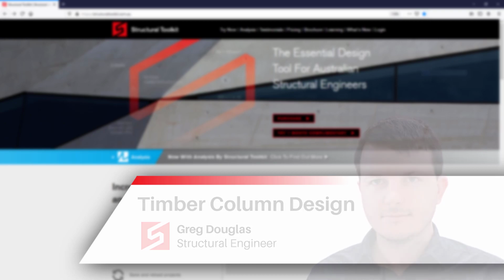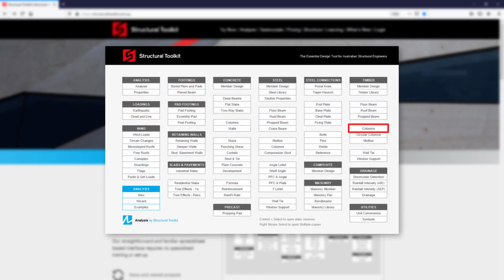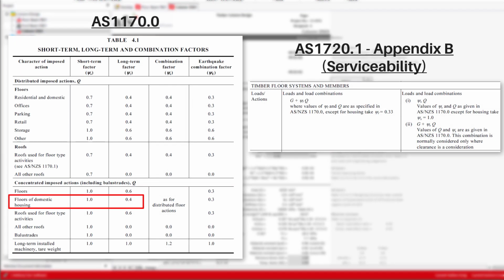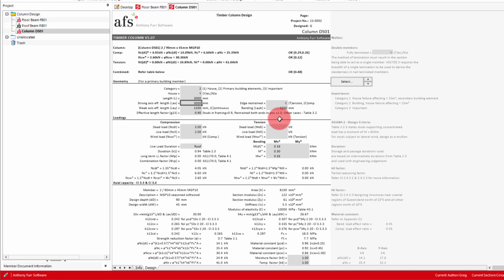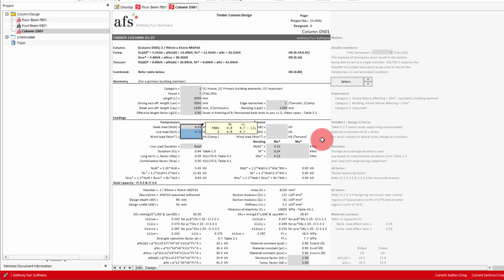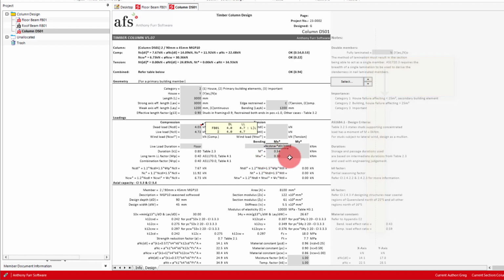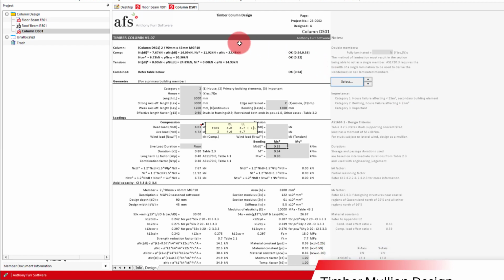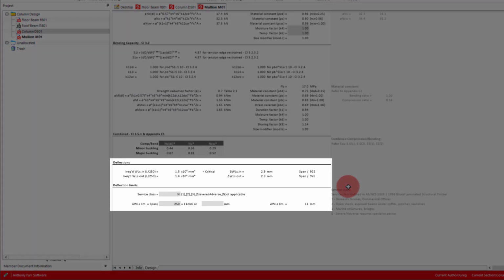Structural Toolkit: Timber Column Design - AS 1720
This video goes through how to design a residential timber double stud column in accordance with AS 1720.1.

▬▬ Video Contents ▬▬▬▬▬▬▬▬▬▬
0:00 Intro
1:37 Importing a Design
2:34 Timber Column Design
8:23 Timber Mullion Design